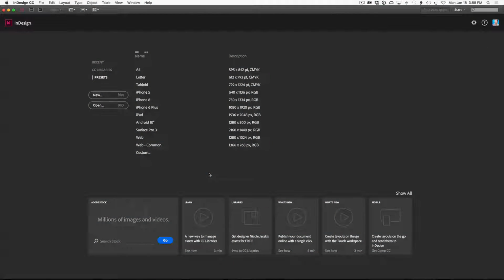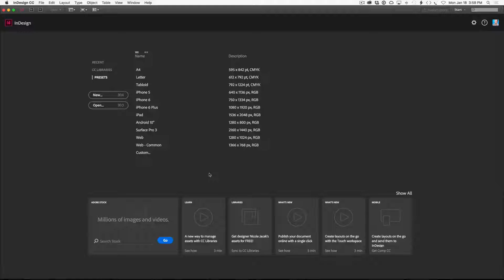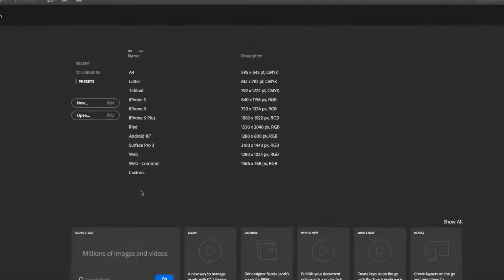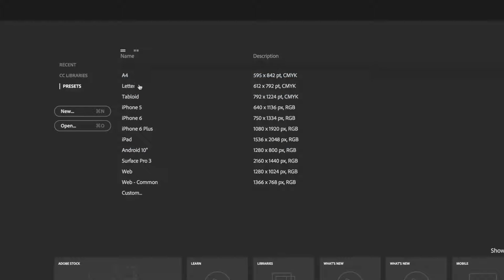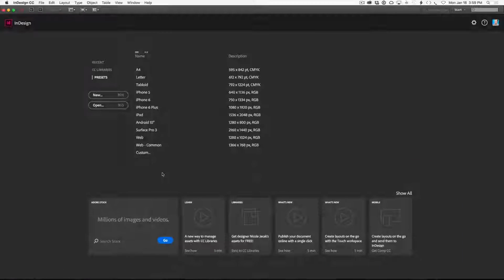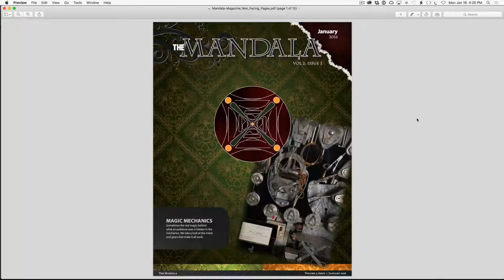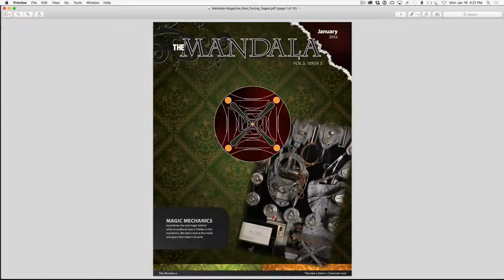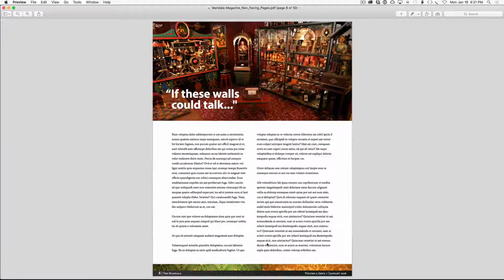The Professional's Guide to Adobe InDesign - Introduction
Do you want to become an InDesign superstar? Let me be your guide. I've been working in the publishing and design field for over 25 years and I've been teaching people just like you how to use Adobe InDesign in a way that will enable you to build rock solid documents and templates. I'll take advanced techniques and make them easy to understand and implement, and I'll make it fun!

This is not just a course with "how-to" videos. I will teach you how to do it RIGHT. You'll learn how to BEST use what InDesign offers!

This video is an introduction to the series. For more information on the entire series and a complete list of topics you will learn, please